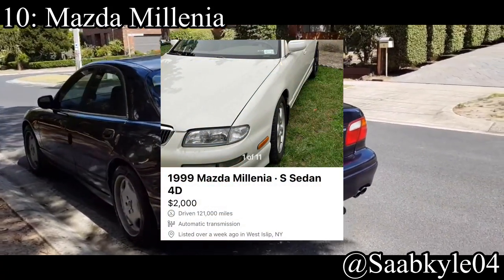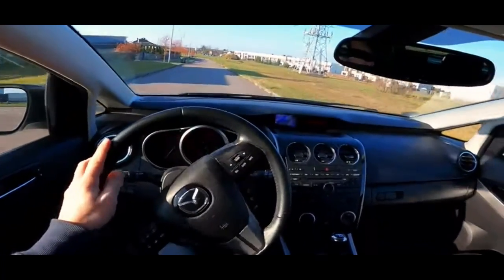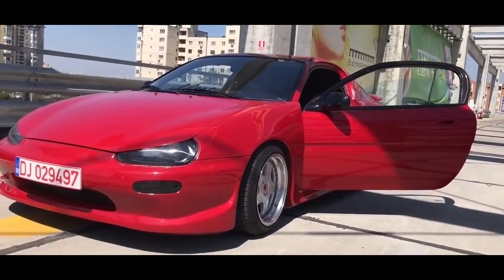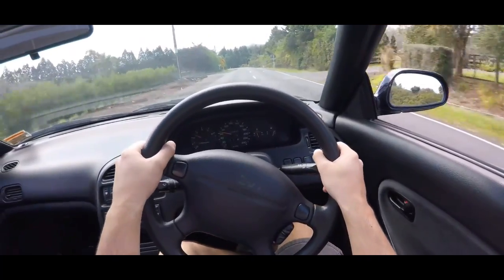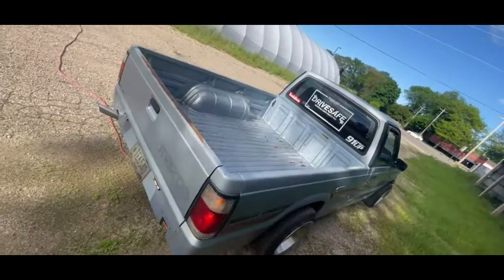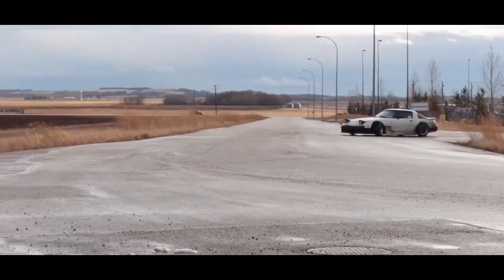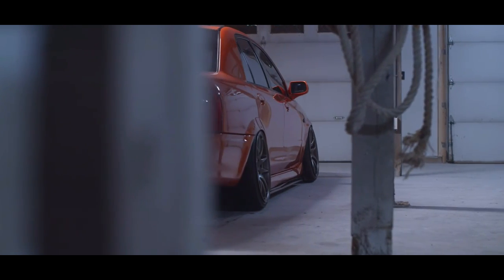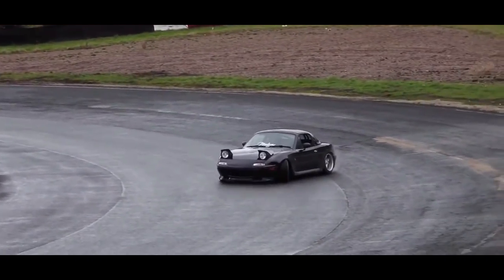11 AWESOME Mazdas For Less Than $5k!!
Hey guys welcome back to the channel and today we are going over the best Mazdas the world has to offer for less than $5k! Most of these are sports cars but some are even trucks or SUVs!